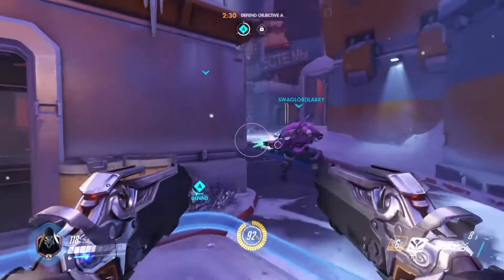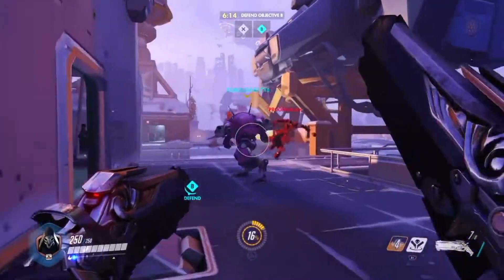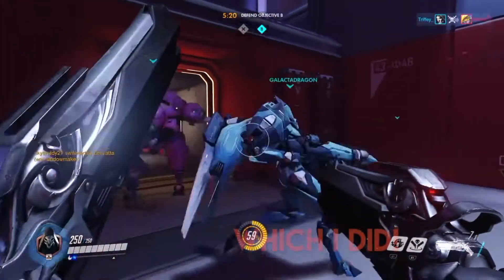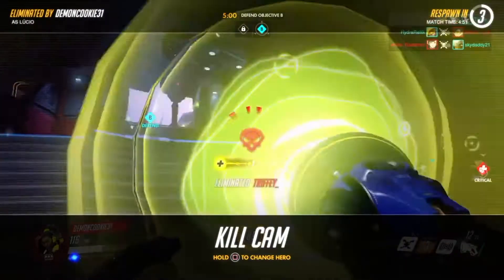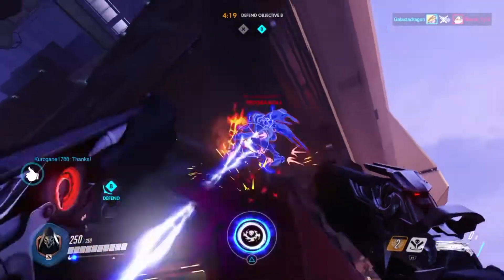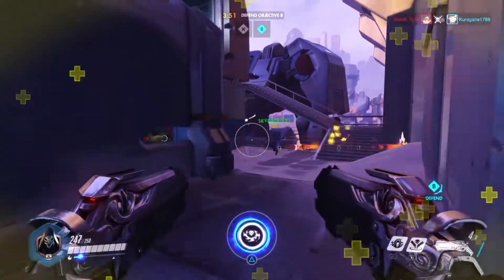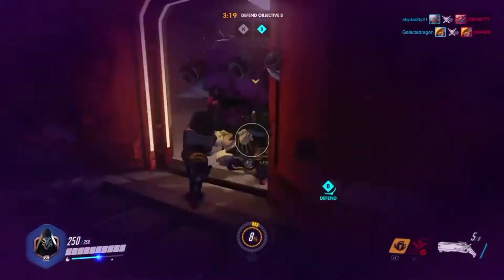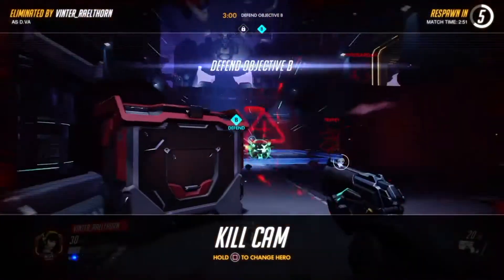Overwatch Overview: Reaper | Stats | Tactics | strategies and MORE!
Follow me on these sites-